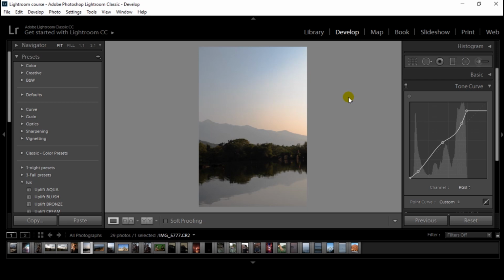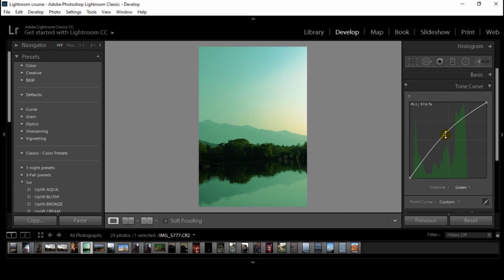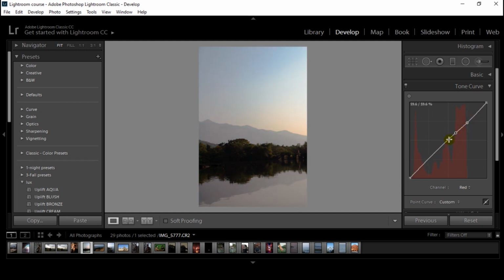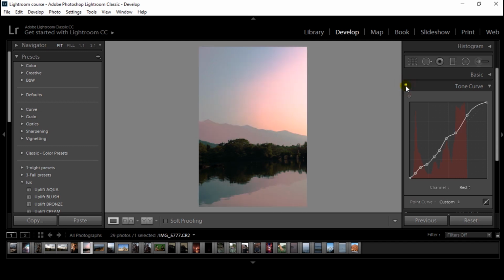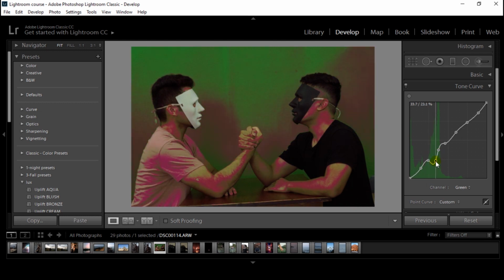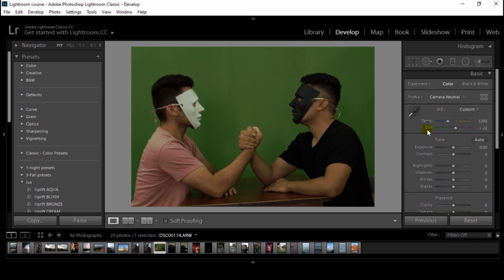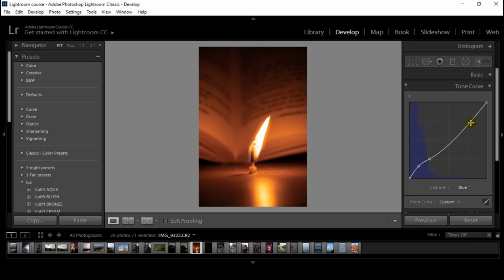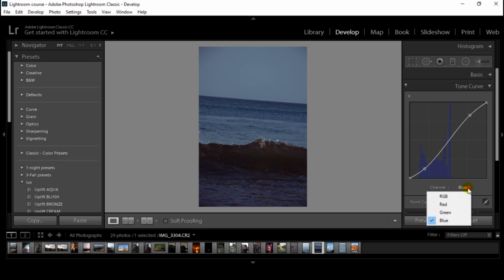19 - Use Tone Curve to Edit Colors